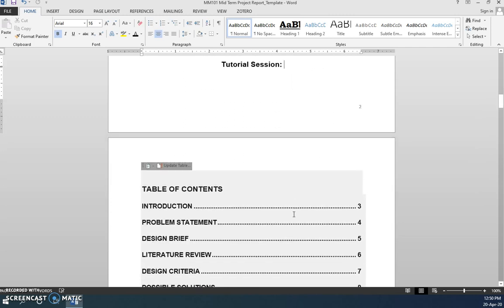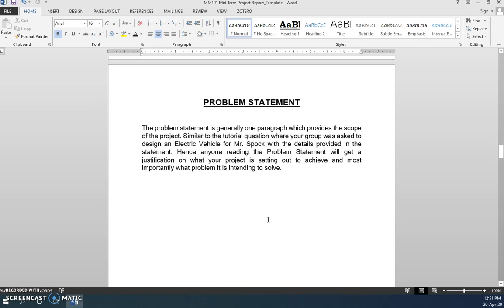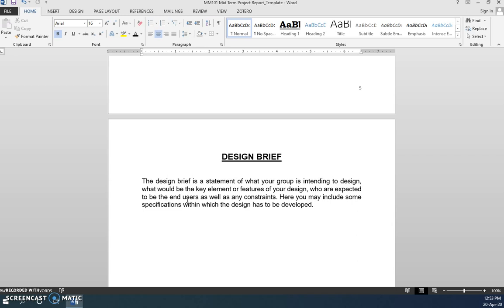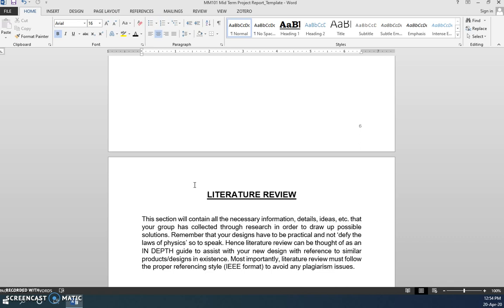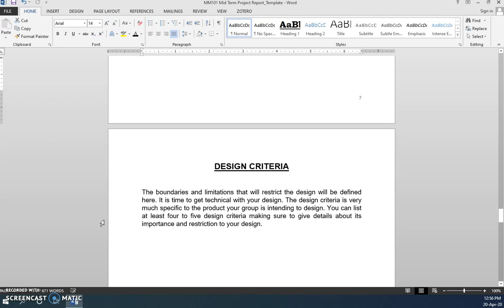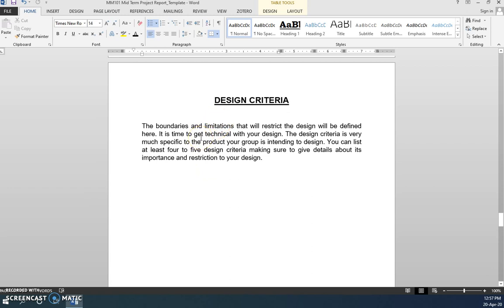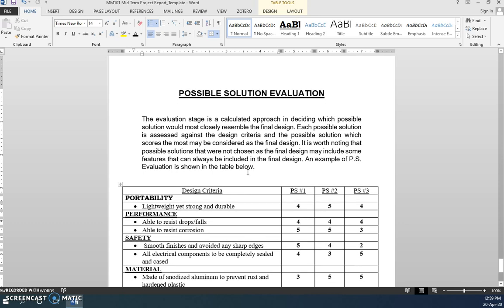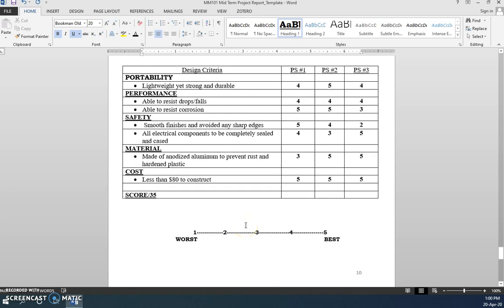MM101 Sem 1,2020 Tutorial week 8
Tutorial video discussing mid term project report for MM101: Engineering Graphics and Design (University of the South Pacific; Semester 1; 2020).